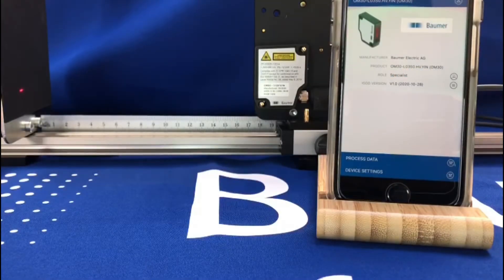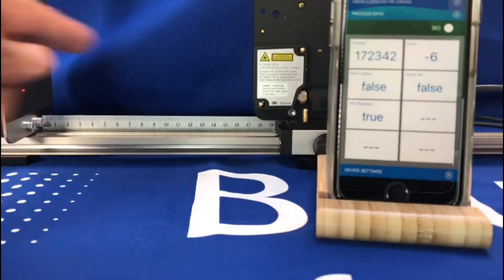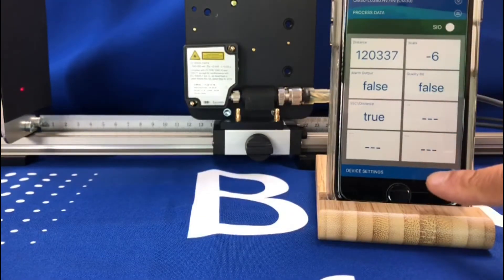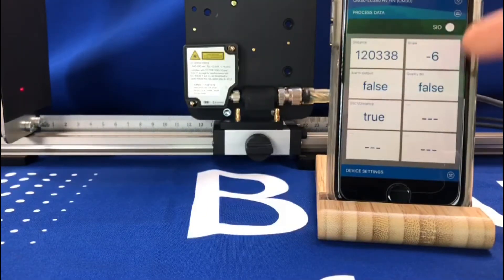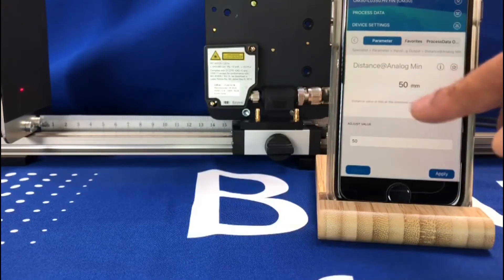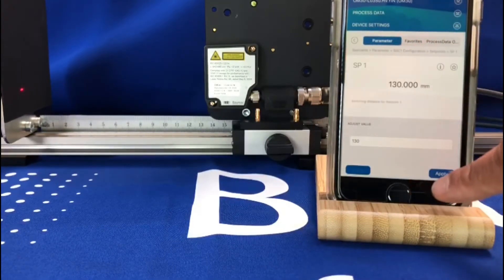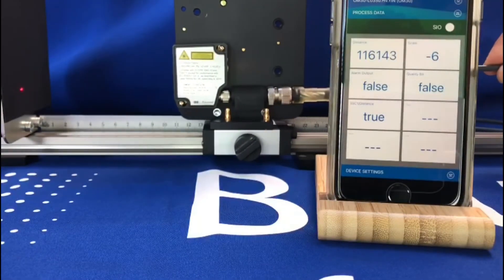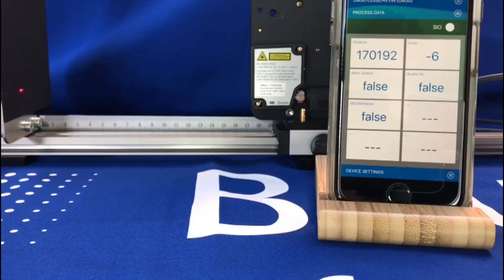Baumer OM20/30 Laser Distance Parameterisation via wireless SensControl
Quick demo to show setup of Baumer’s Laser distance sensor (OM20/OM30 range) via wireless SensControl app and controller. Showing digital output setup and also analogue range setup.